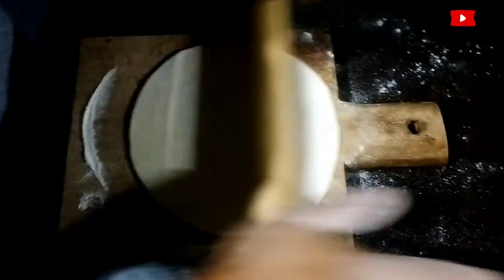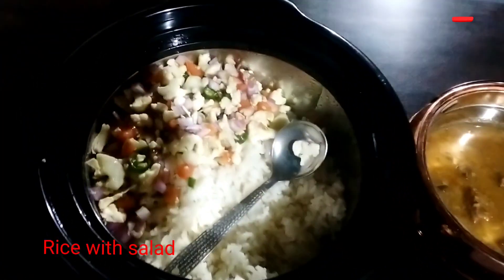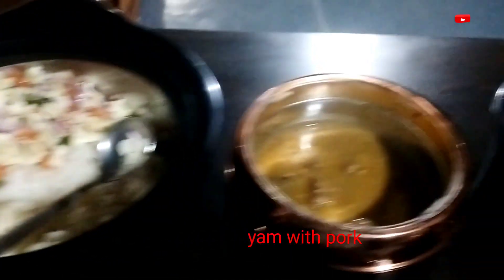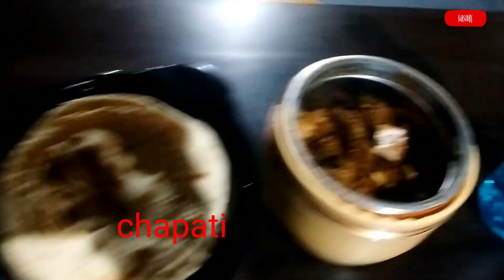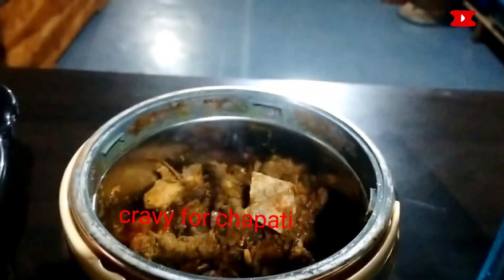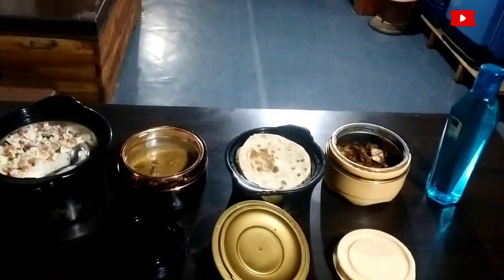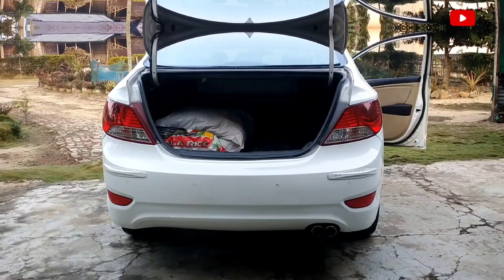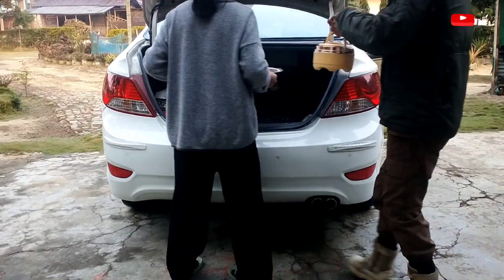Preparation lunch for my daddy..